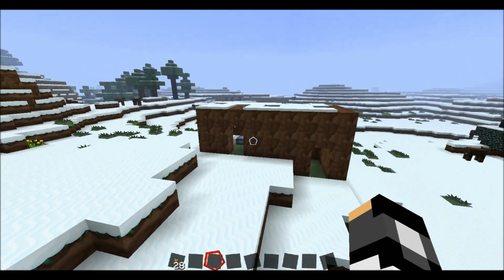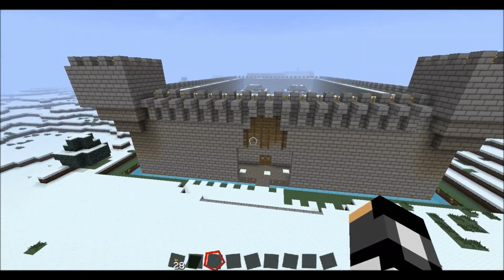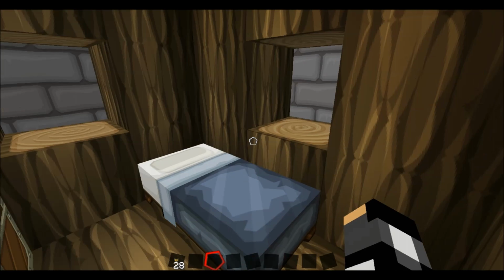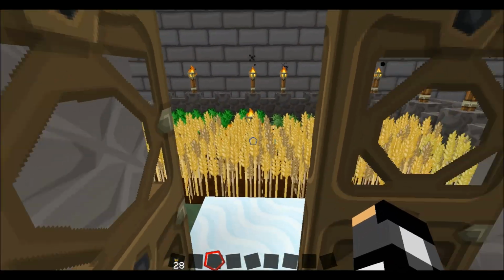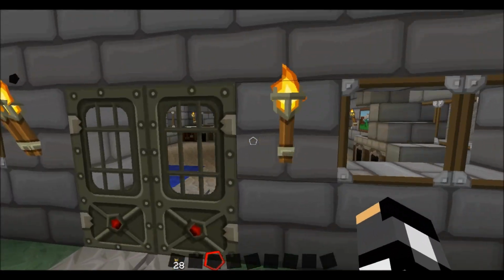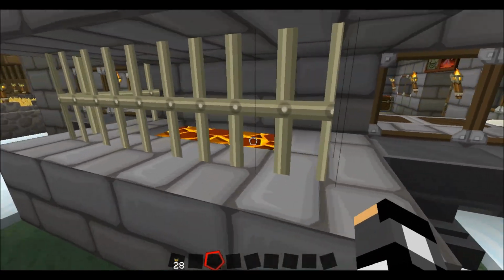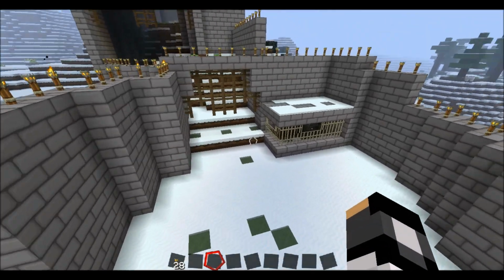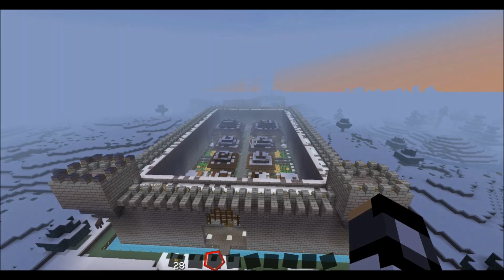Minecraft Castle So Far, With Sphax PureBDcraft 128x MC15 Texturepack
The content in this video is of the video game "Minecraft", The creators/copyright holders allow its users to do what they please when it comes to making videos of this game as stated in the following quote: "You're free to do whatever you want with screenshots and videos of the game" seen I own all distribution rights to this video.